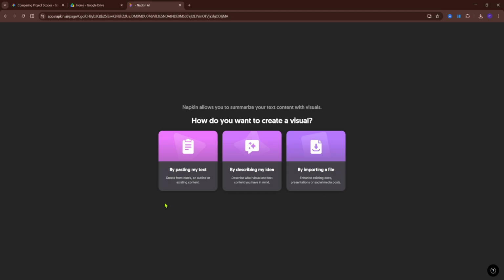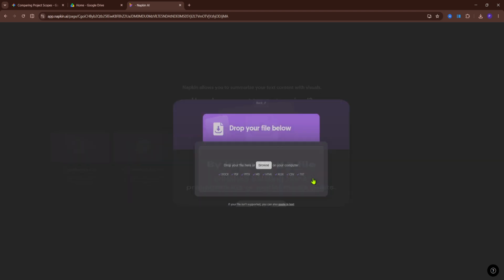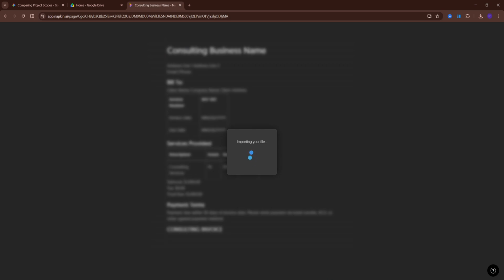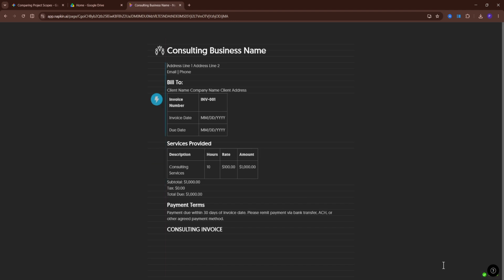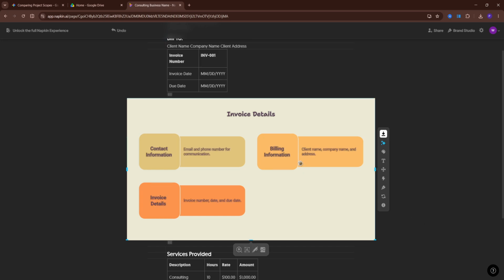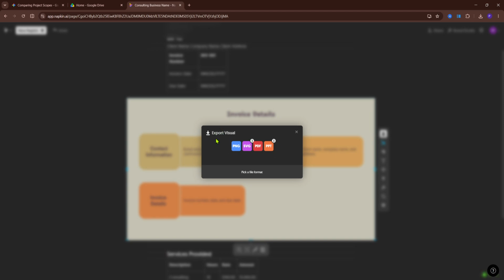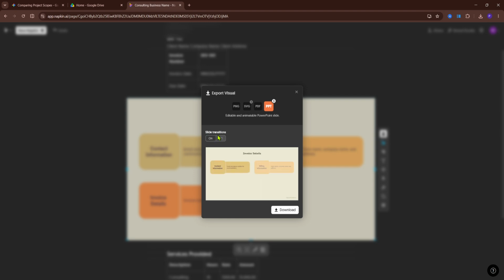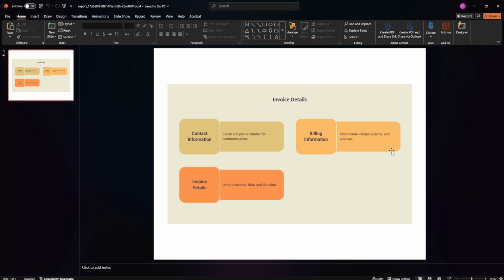How To USE Napkin AI For POWERPOINT EXPORT To PPT (QUICK & EASY) 2026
In this video, I'll show you how to use napkin ai for powerpoint export. This is a full guide on how to effectively convert your presentations into PPT format using napkin ai in 2026. In case you've been trying to export your slides to PPT with ease, this is the video you need to see! 🎤✨📊🚀